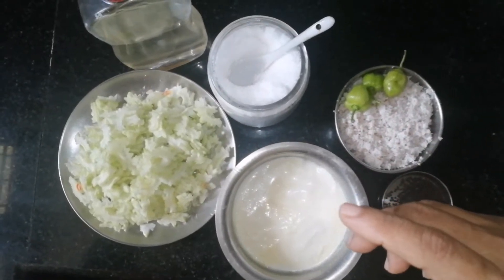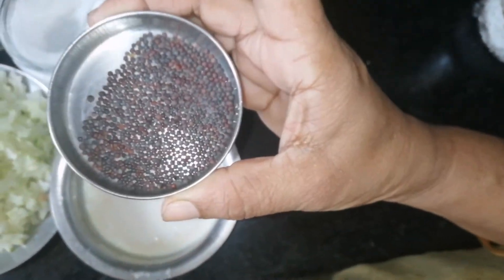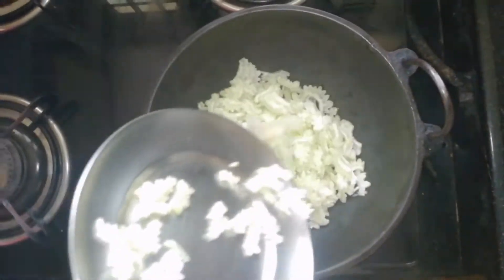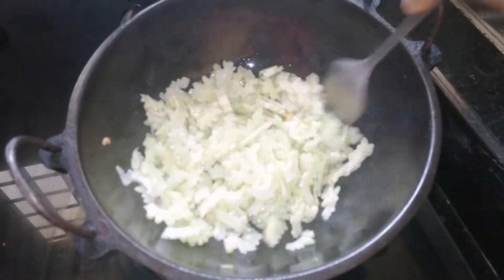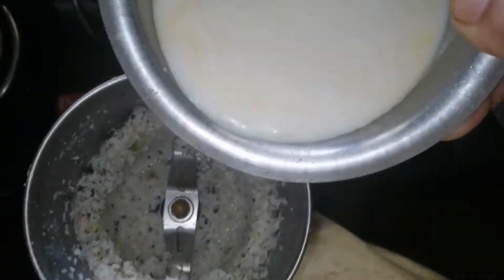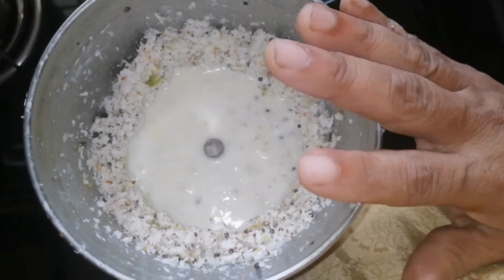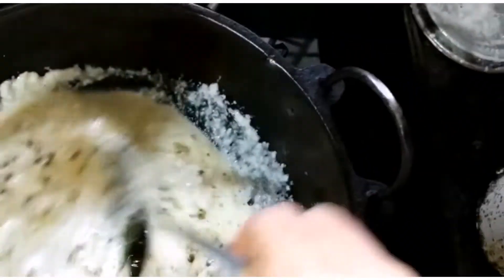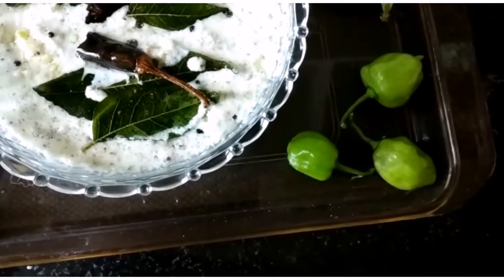പാവക്ക പച്ചടി || Onam special pavakka pachadi || Kerala Sadya recipe kaipakka kichadi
In this video we will learn to make healthy and tasty pavakka recipe in malayalam.